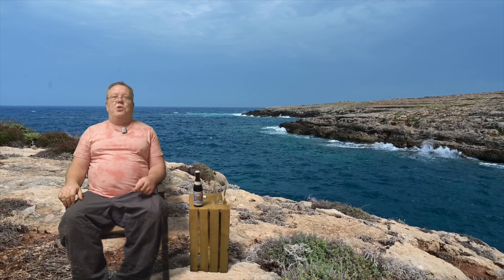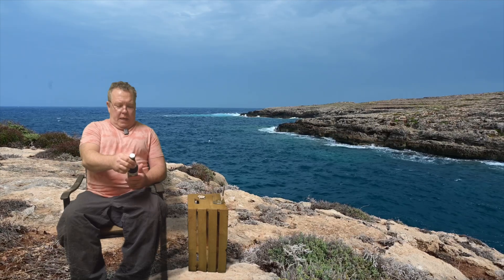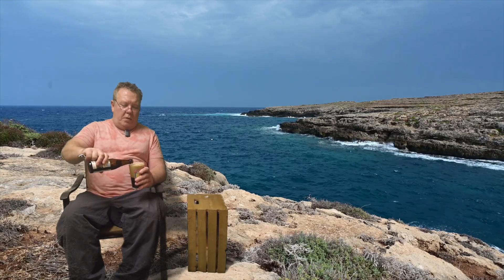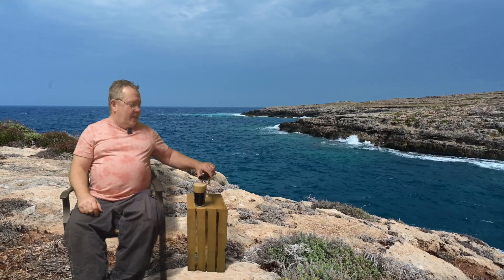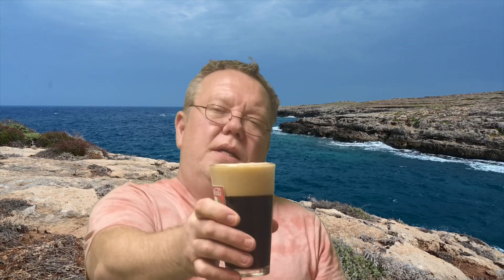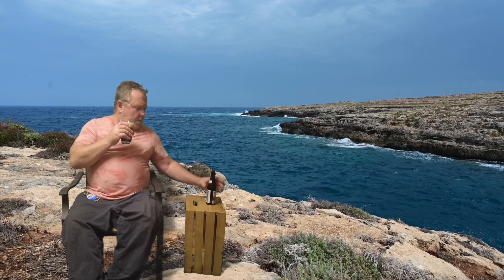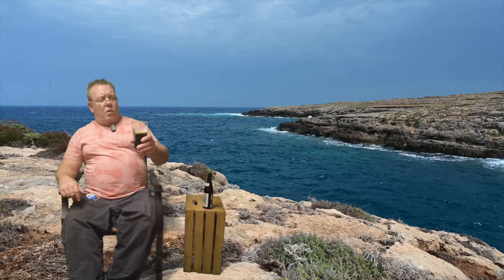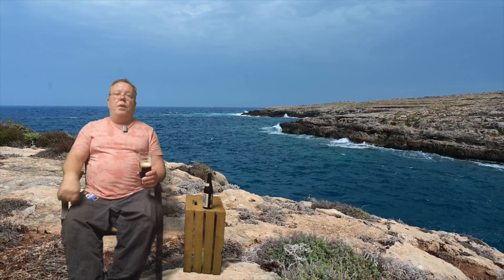Beer Review of Ayinger Celebrator Double Bock HD 1080p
Bottom-fermented, dark doppelbock beer - Alcohol content: 6.7% - Original wort: 18.5°

A beer that has a dominant malty taste. This beer’s origins in a monk’s recipe are reflected in its heartiness. The Pope of Beers, Conrad Seidl, describes it as: “Almost black with a very slight red tone, a sensational, festive foam and truly extraordinary fragrance that at first summons up visions of greaves lard. The first taste is of mild fullness with an accompanying coffee tone, which becomes more dominant with the aftertaste. There is very little of the sweetness that is frequently to be tasted with doppelbock beer.” The Ayinger Celebrator has been ranked among the best beers of the world by the Chicago Testing Institute several times and has won numerous medals.

Available in 0.33 Vichy bottle, occasionally in 30 liter keg.